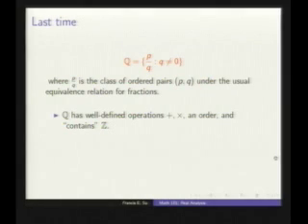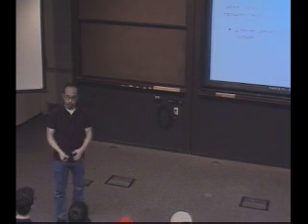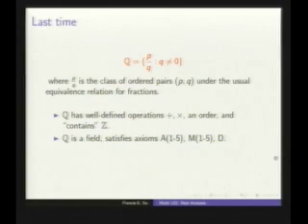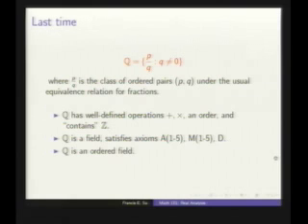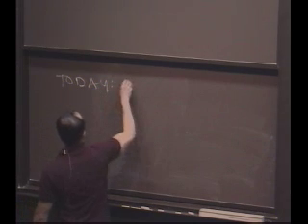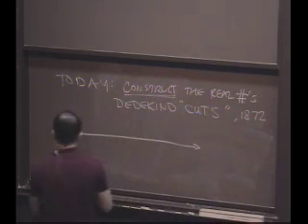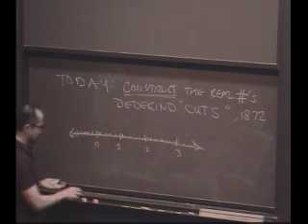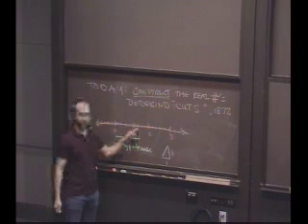Real Analysis, Lecture 3: Construction of the Reals (1/9)